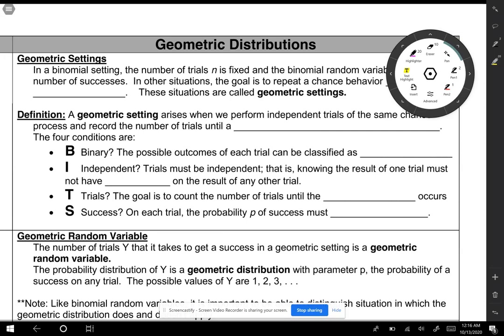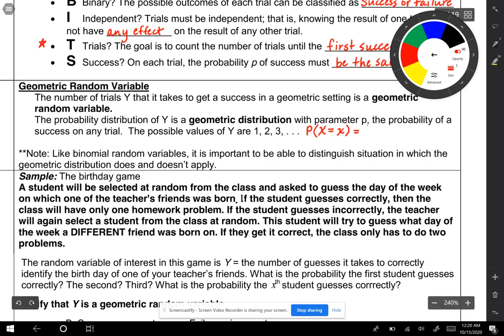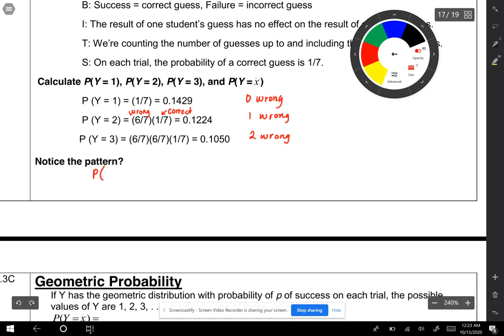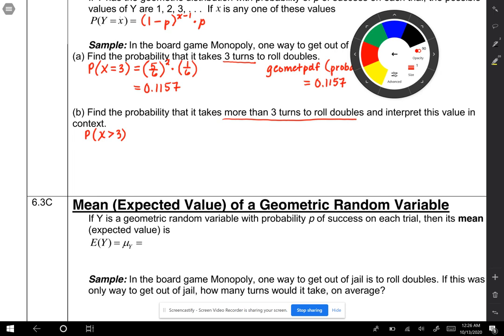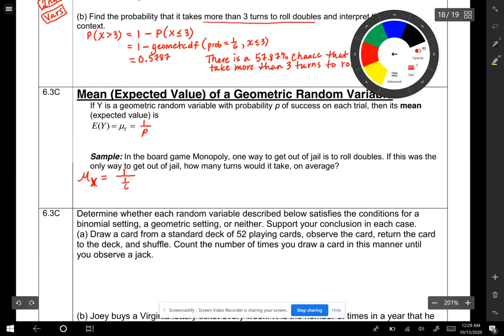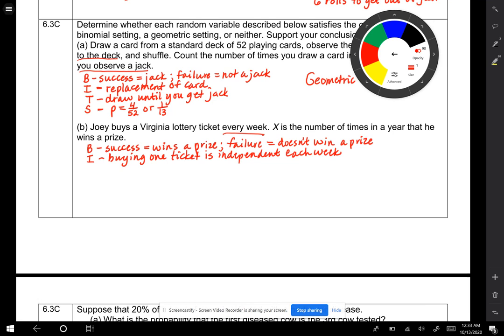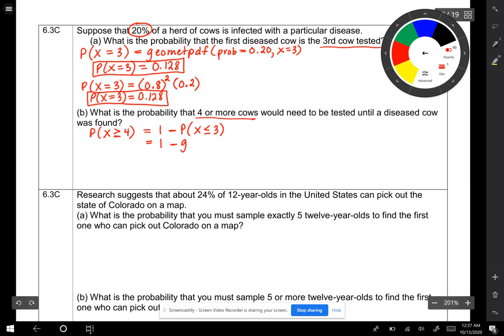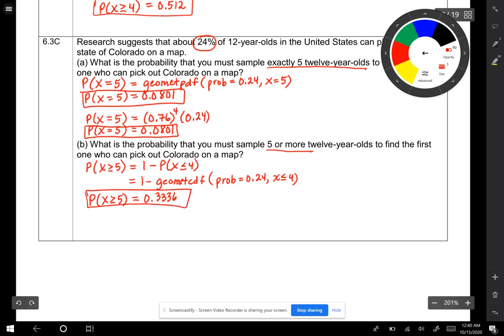6.3C Geometric Distributions